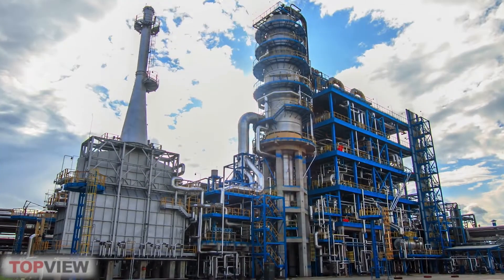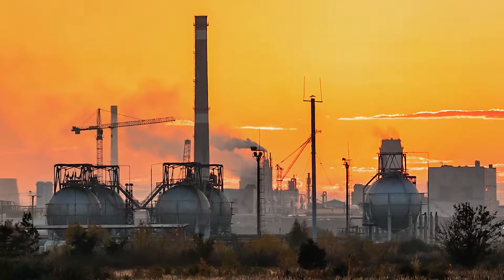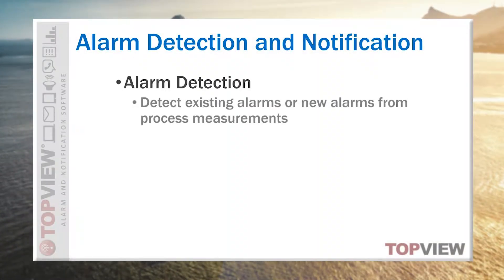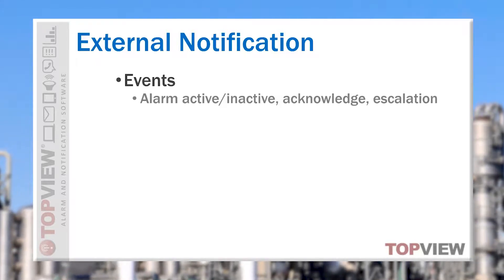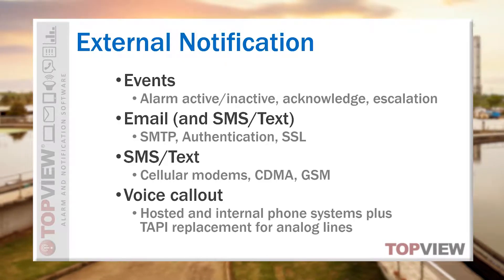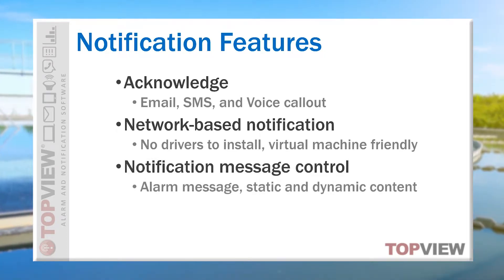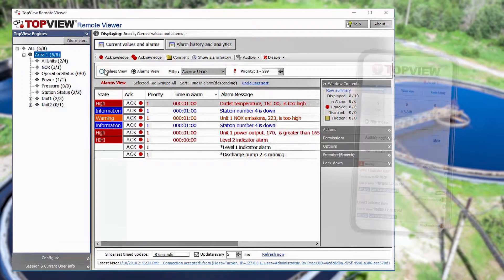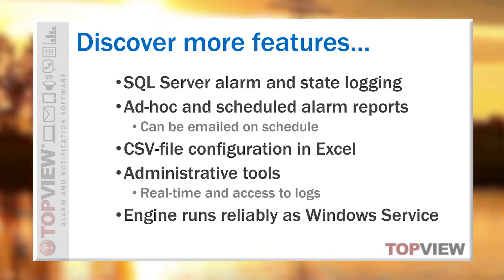Overview: TopView for Wonderware InTouch and System Platform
A quick overview of TopView alarm and notification software for Wonderware InTouch and System Platform customers.
TopView with SCADA Connect can import your existing Wonderware alarms, synchronize alarm acknowledge, provide numerous notification options for email, SMS, and voice callout. TopView also includes alarm reports, alarm analytics, mobile and desktop clients, and more.